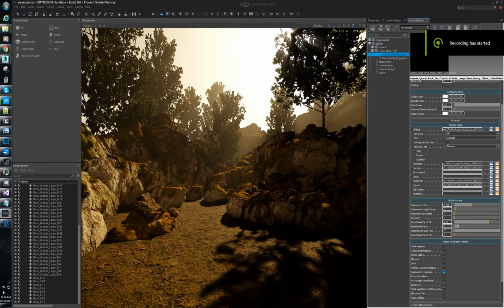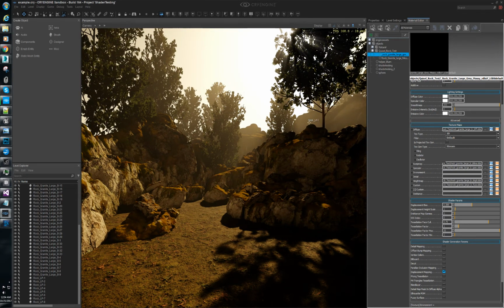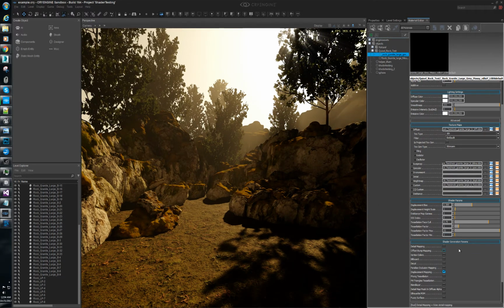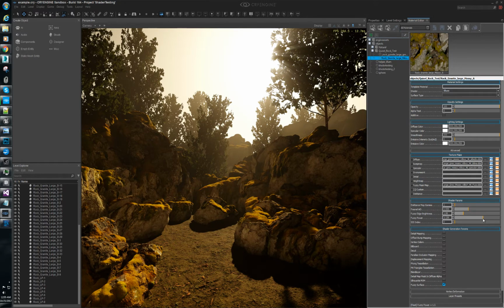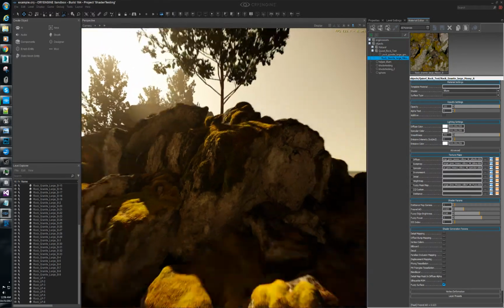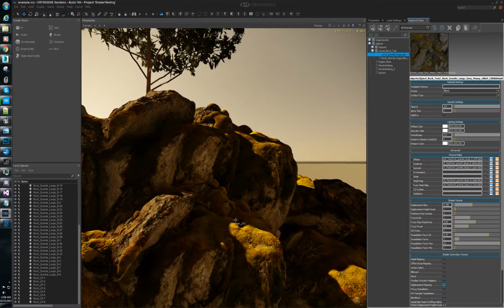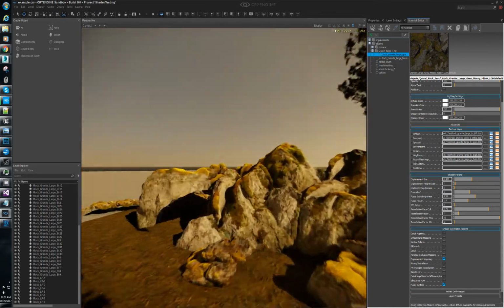Fuzz Shader Scene example and shader V2 features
I put this scene together using only three assets in 30 minutes as an example for a use of the shader effect. So please don't yell at me for how bad it looks. :D

Its just for the giggles and to show the effect in a scene.